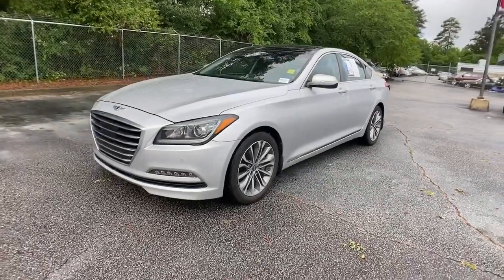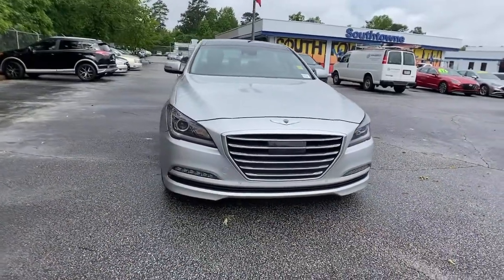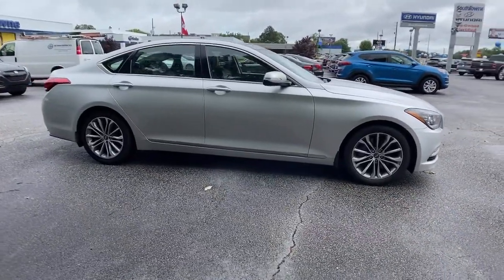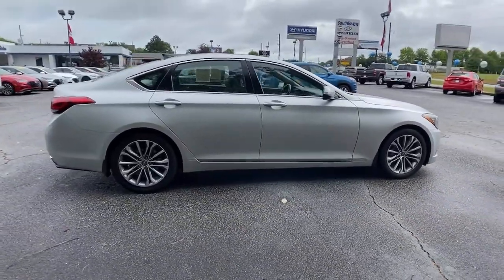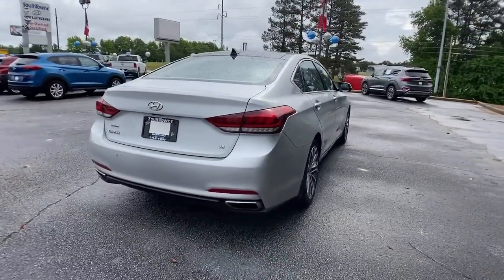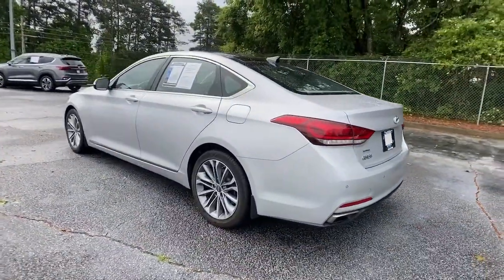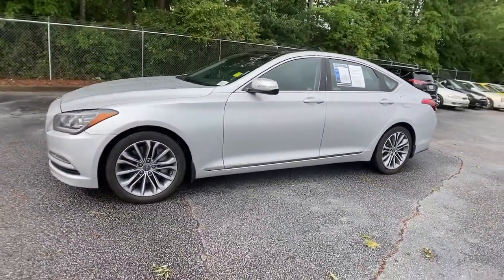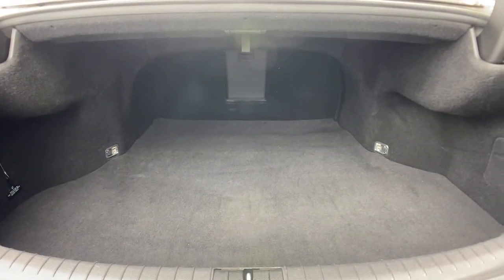2016 Hyundai Genesis Riverdale, Morrow, Union City, Jonesboro, Forest Park, GA H8011A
Santiago Silver Used 2016 Hyundai Genesis available in Riverdale, Georgia at Southtowne Hyundai of Riverdale. Servicing the Morrow, Union City, Jonesboro, Forest Park, GA area.

Santiago Silver 2016 Hyundai Genesis 3.8 RWD 8-Speed Automatic with SHIFTRONIC 3.8L V6 DGI DOHC Dual CVVT **ALLOY WHEELS **BLIND SPOT DETECTION **BLUELINK TELEMATICS SYSTEM **BLUETOOTH **HEADS UP DISPLAY **LANE DEPARTURE WARNING **LOCAL TRADE-IN **NO ACCIDENTS **PANORAMIC SUNROOF **POWER HEATED AND COOLED LEATHER SEATING **PREMIUM AUDIO SYSTEM **PUSH BUTTON START **REAR BACKUP CAMERA **SIRIUS XM SATELLITE RADIO **USB PORTS Black w/Ultra-Premium Leather Seating Surfaces 7 Color LCD Multi-Information Display Automatic Emergency Braking (AEB) Dual Mode HVAC and CO2 Sensor Electronic Parking Brake w/Automatic Vehicle Hold Front and Rear Parking Sensors Full-Color Heads-Up Display Genuine Aluminum Interior Accents Genuine Matte Finish Wood Trim Haptic Feedback Steering Wheel High Beam Assist Lane Departure Warning System (LDWS) Lane Keep Assist (LKA) Navigation System Option Group 03 Option Group 04 Power Heated and Cooled Front Bucket Seats Power Trunk Lid Premium Leather Seating Surfaces Pre-Safe ty Seatbelt Radio: AM/FM/SiriusXM/CD/HD/DVD/MP3 Audio System Smart Cruise Control Technology Package 03 Ultimate Package 04.brbrHome of the 20 YEAR / MILLION MILE WARRANTY! Option Group 03 Technology Package 03 (7 Color LCD Multi-Information Display Automatic Emergency Braking (AEB) Electronic Parking Brake w/Automatic Vehicle Hold Front and Rear Parking Sensors Haptic Feedback Steering Wheel High Beam Assist Lane Departure Warning System (LDWS) Lane Keep Assist (LKA) Power Heated and Cooled Front Bucket Seats Premium Leather Seating Surfaces Pre-Safe ty Seatbelt and Smart Cruise Control) Ultimate Package 04 (Dual Mode HVAC and CO2 Sensor Full-Color Heads-Up Display Genuine Aluminum Interior Accents Genuine Matte Finish Wood Trim Power Trunk Lid and Radio: AM/FM/SiriusXM/CD/HD/DVD/MP3 Audio System) Black w/Ultra-Premium Leather Seating Surfaces Navigation System Option Group 04 4-Wheel Disc Brakes 7 Speakers ABS brakes Air Conditioning Alloy wheels AM/FM radio: SiriusXM Anti-whiplash front head restraints Auto-dimming Rear-View mirror Automatic temperature control Bodyside moldings Brake assist Bumpers: body-color Carpeted Floor Mats (DISC) CD player Compass Delay-off headlights Driver door bin Driver vanity mirror Dual front impact airbags Dual front side impact airbags Electronic Stability Control Emergency communication system Exterior Parking Camera Rear First Aid Kit Four wheel independent suspension Front anti-roll bar Front Bucket Seats Front Center Armrest w/Storage Front dual zone A/C Front reading lights Fully automatic headlights Garage door transmitter: HomeLink Heated door mirrors Heated front seats High intensity discharge headlights: Bi-Xenon Illuminated entry Knee airbag Leather Seating Surfaces Leather steering wheel Low tire pressure warning MP3 decoder Mud Guards Occupant sensing airbag Outside temperature display Overhead airbag Overhead console Panic alarm Passenger door bin Passenger vanity mirror Power door mirrors Power driver seat Power Heated Front Bucket Seats Power passenger seat Power steering Power windows Radio: AM/FM/SiriusXM/HD/CD/MP3 Audio System Rain sensing wipers Rear anti-roll bar Rear reading lights Rear seat center armrest Rear side impact airbag Rear window defroster Remote keyless entry Security system Speed control Speed-sensing steering Speed-Sensitive Wipers Steering wheel mounted audio controls Tachometer Telescoping steering wheel Tilt steering wheel Traction control Trip computer Turn signal indicator mirrors Variably intermittent wipers Wheel Locks and Wheels: 18 x 8.0J Alloy. Recent Arrival! 18/29 City/Highway MPGbrbrAwards:br  * 2016 KBB.com Best Buy Awards Finalist   * 2016 KBB.com 5-Year Cost to Own AwardsbrSouthTowne is a family owned and operated full-service dealer serving the communities of Newnan Peachtree City Carrollton Grif